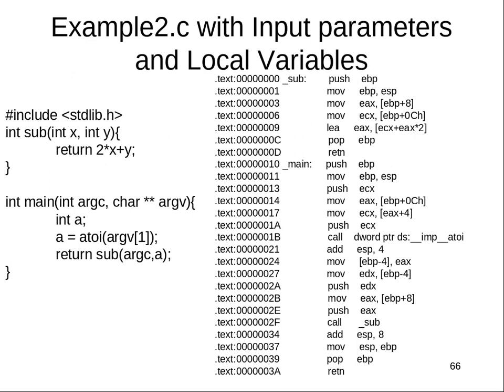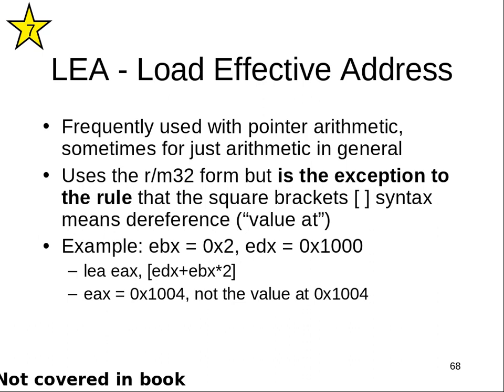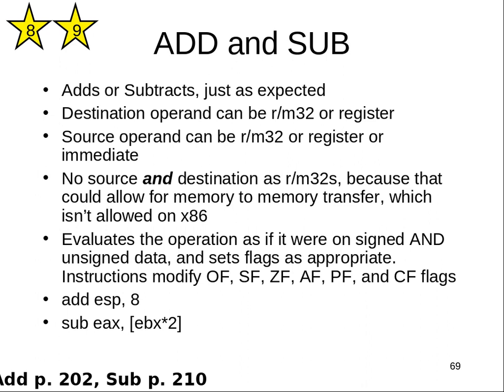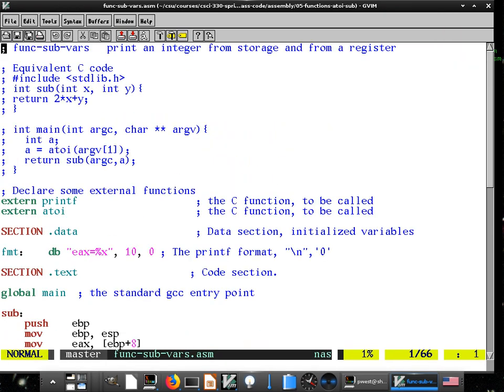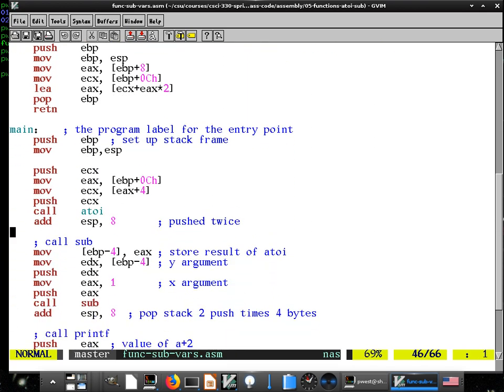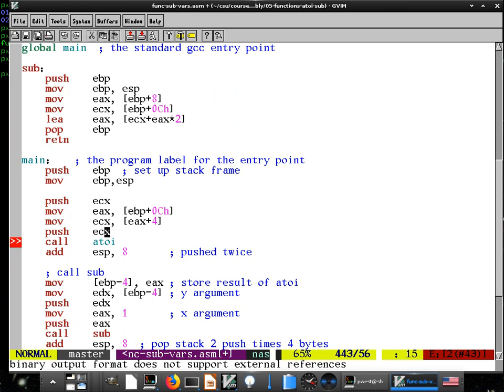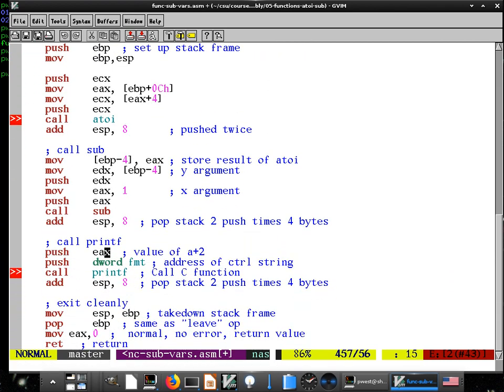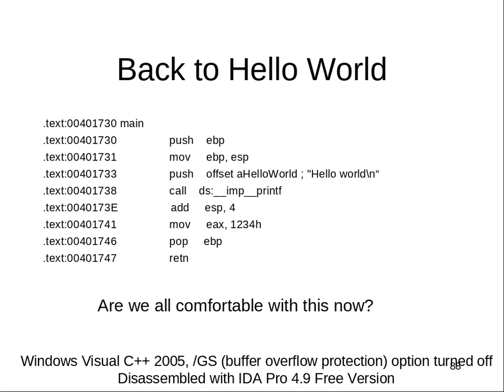csci 330 day13 02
add and sub